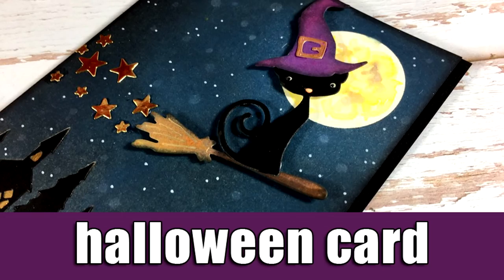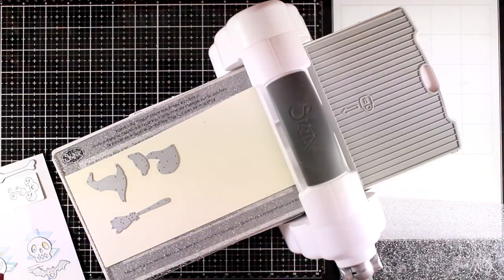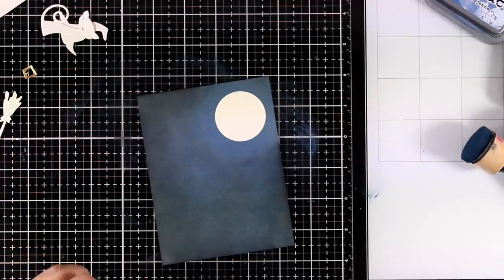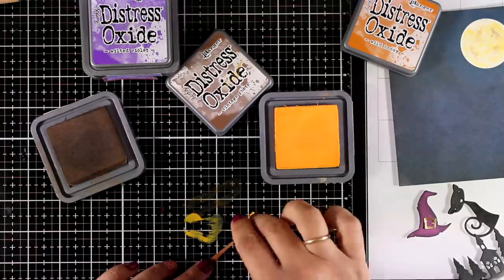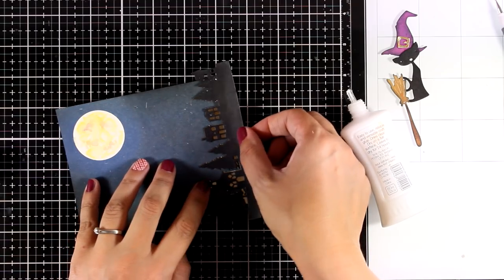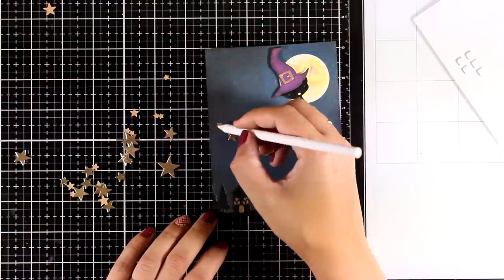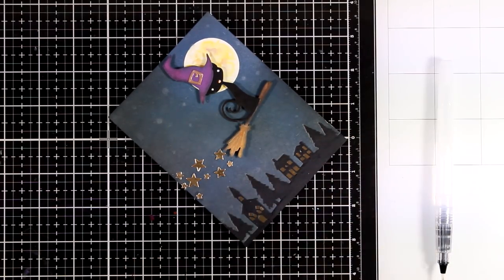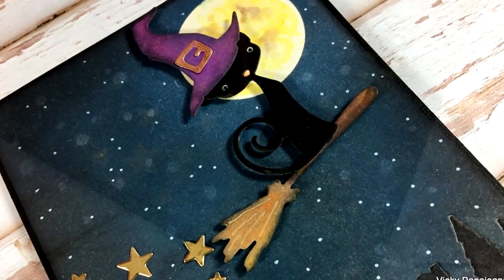Halloween card | using Sizzix dies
Step by step video on creating a Halloween card using Sizzix.co.uk dies! Blog post

• Sizzix Thinlits Die Set Whoosh!

• Tim Holtz Distress Oxide Ink Pad BLACK SOOT Ranger

• Tim Holtz Distress Oxide Ink Pad SEEDLESS PRESERVES Ranger

• Tim Holtz Distress Oxide Ink Pad FADED JEANS Ranger

• Tim Holtz Distress Oxide Ink Pad VINTAGE PHOTO Ranger

• Tim Holtz Distress Oxide Ink Pad WILD HONEY Ranger

• Tim Holtz 8 x 8 Paper Stash METALLIC KRAFT STOCK

• Sponge Dauber - Storage Box with 40 Sponge Daubers Included

MUSIC
Spooky Ride by Twin Musicom